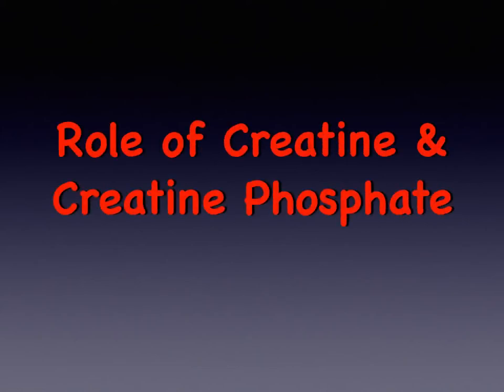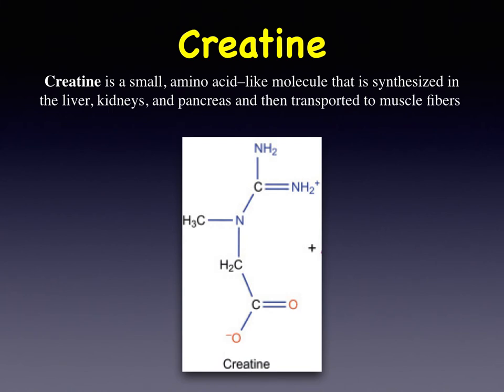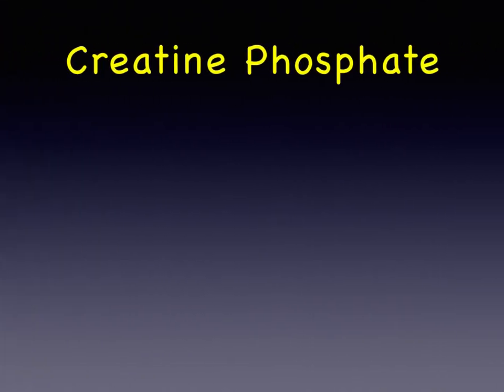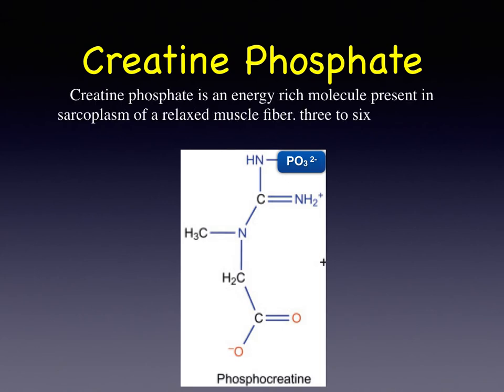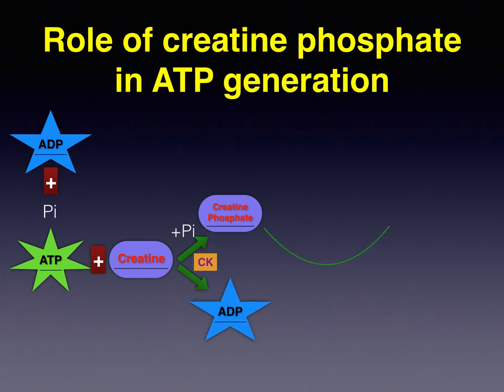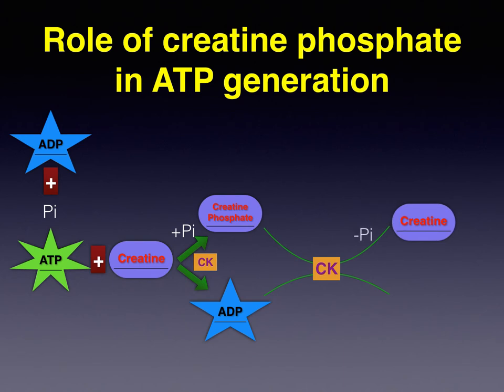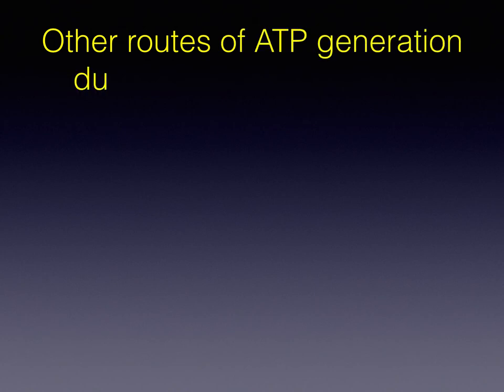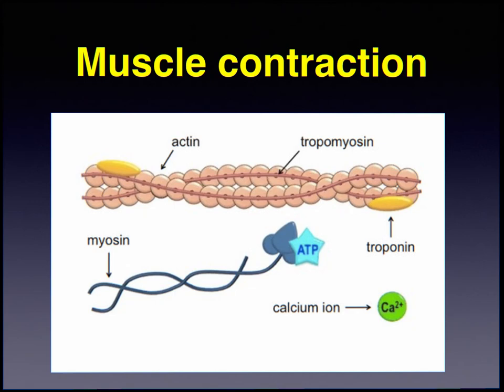Role of Creatine and Creatine Phosphate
The video describes in short the role of creatine and creatine phosphate in muscle contraction